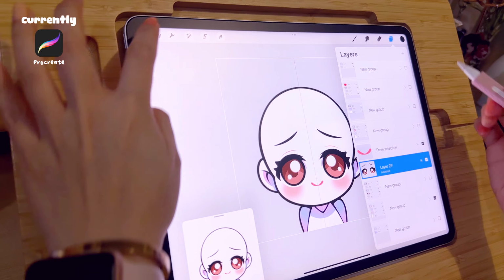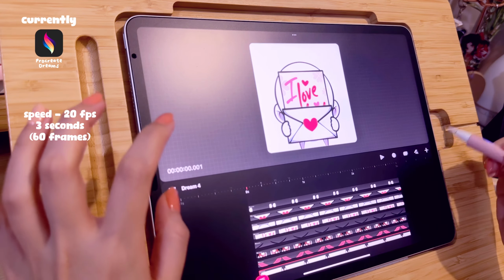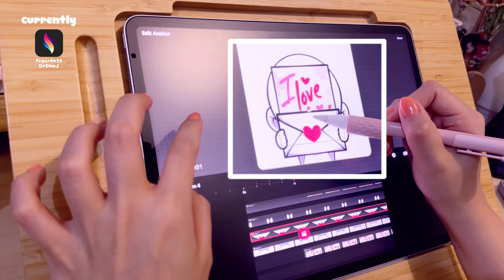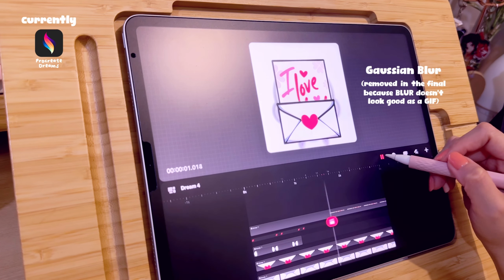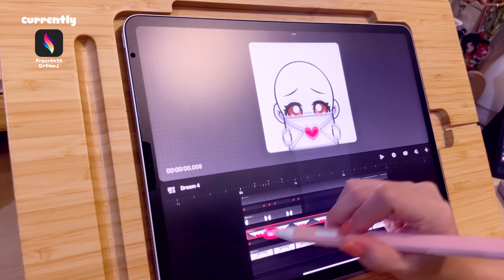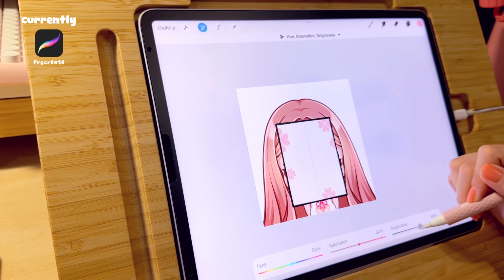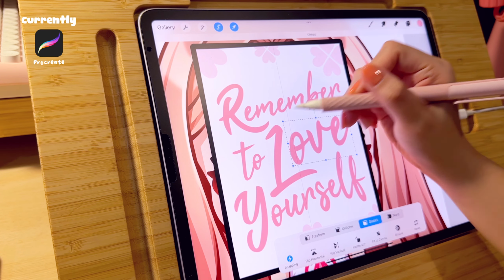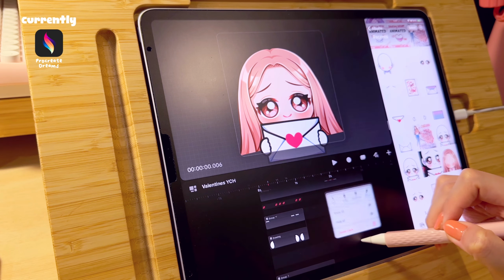Making an Animated GIF LOVE LETTER on iPad with Procreate Dreams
My FIRST Procreate Dreams tutorial/process video!
Hope this helps you in some way, I’ll make a future video on the SPECIFIC TOOLS that I use in the app! For now, enjoy and have fun! ^3^

Lots of ♥︎ ~Anj

✧ iPad Drawing Board
✧ Apple Pencil Case

❖ Etsy Shop

Tools
❖ Camera - iPhone 14 Pro Max
❖ iPad Pro M1 12.9 + Apple Pencil 2
❖ VLLO Premium

Do not re-edit or re-upload all of Art4Anj’s videos for commercial purposes.